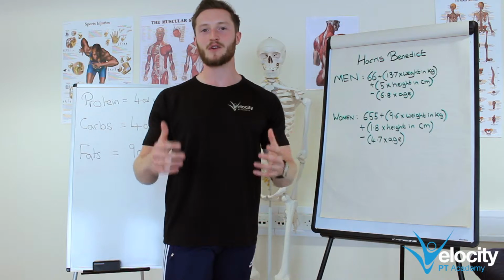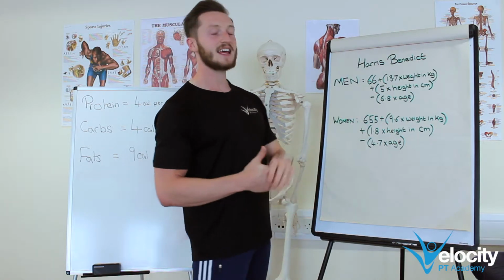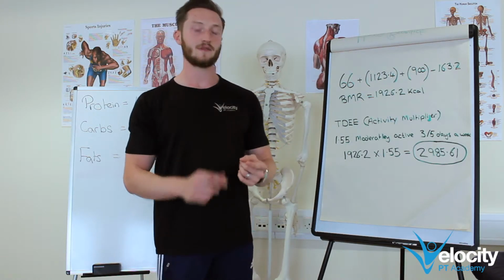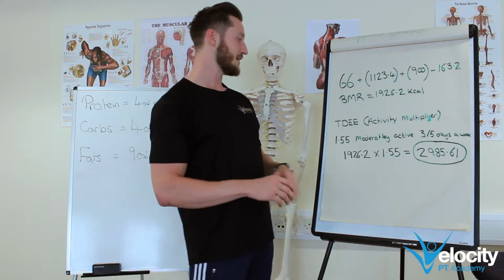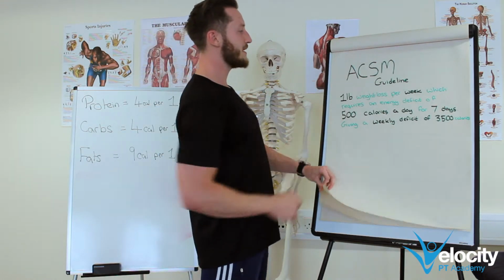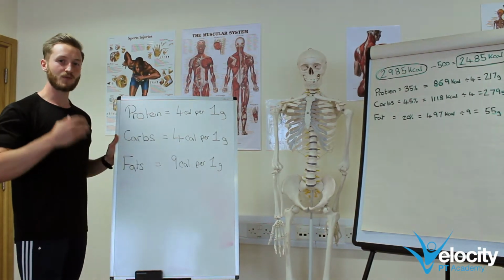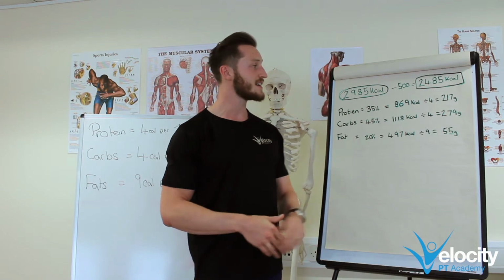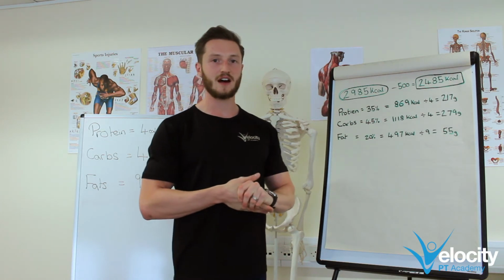HOW TO WORK OUT YOUR CALORIES & MACRO'S | BEHIND THE BRAIN - SSN 1 EP 4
In this episode Ben shows you how to count your calories and macros effeciently, using the Harris Benedict equation.